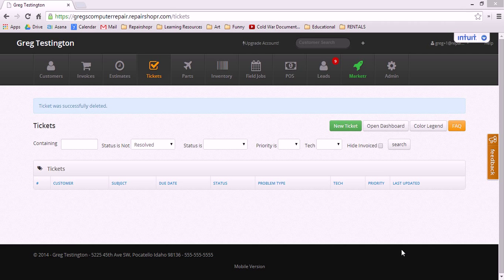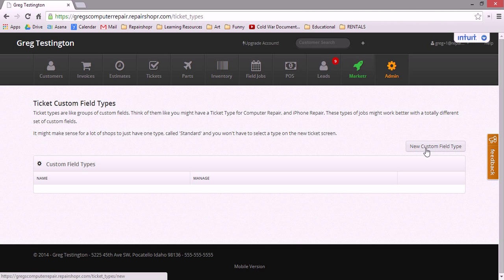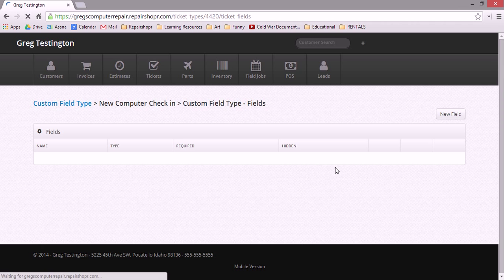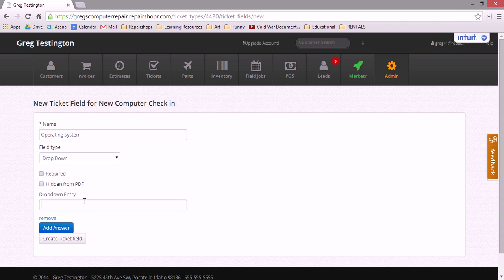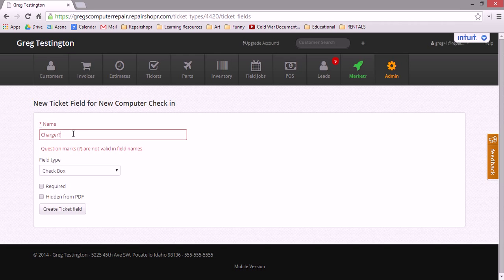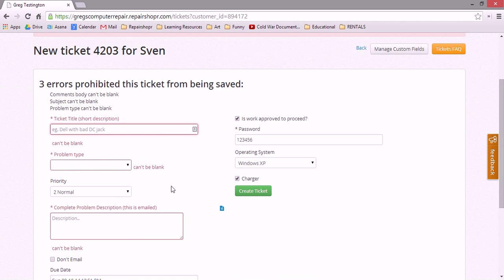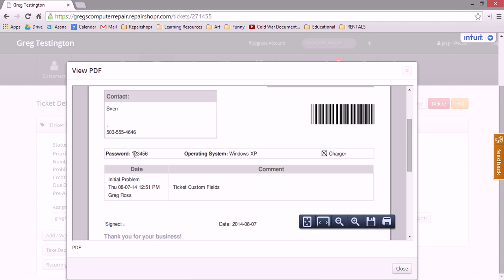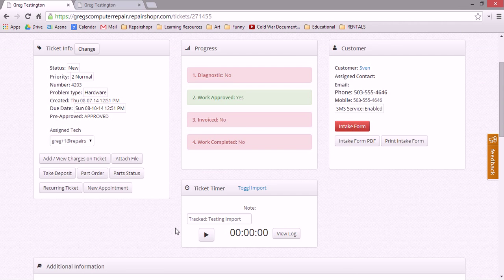RepairShopr - Ticket Custom Fields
for more information.